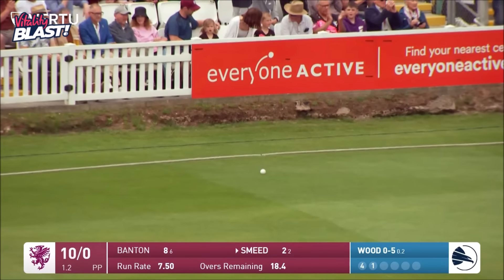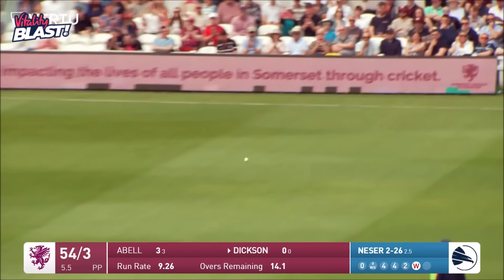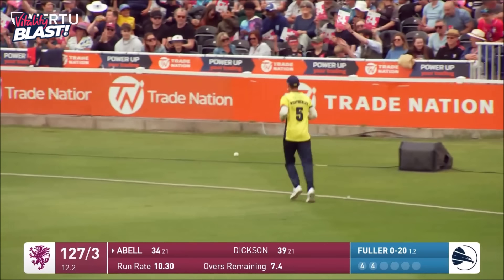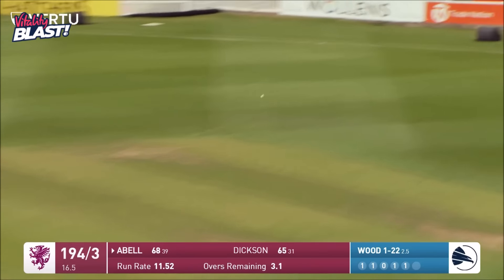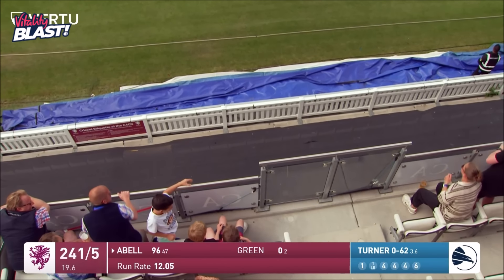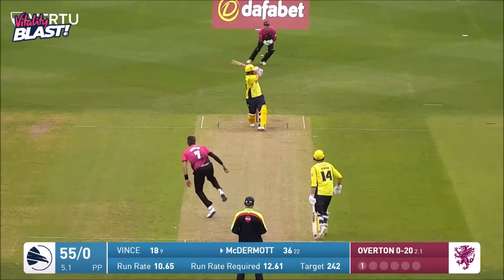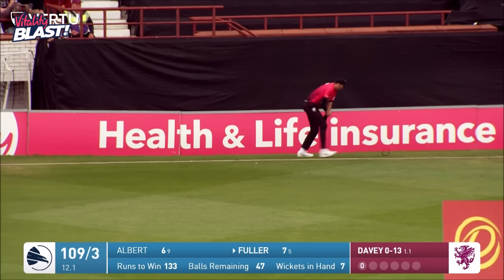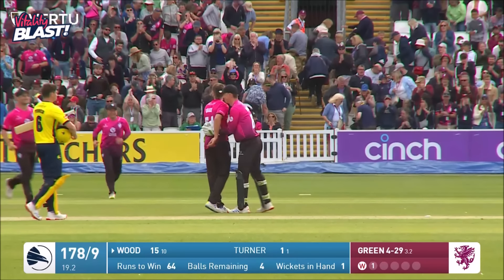HIGHLIGHTS: Somerset smash 241/5 in a T20 against Hampshire 🔥